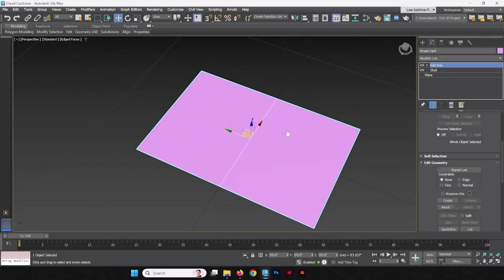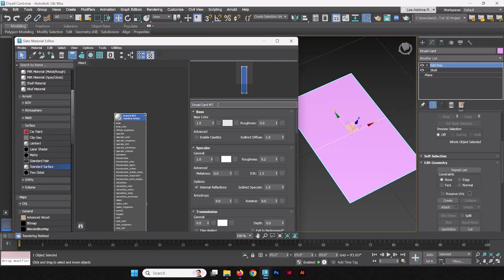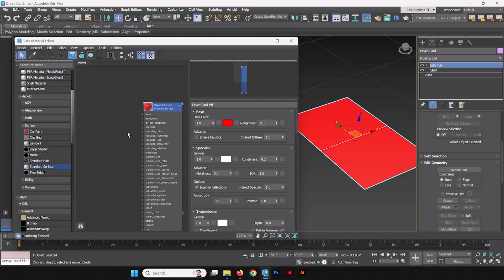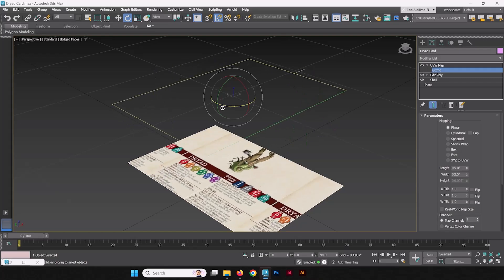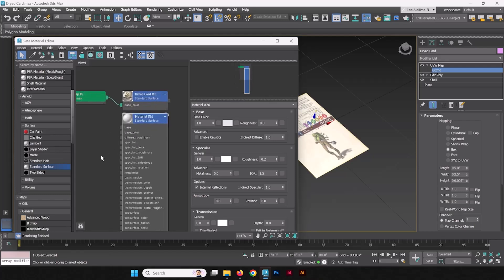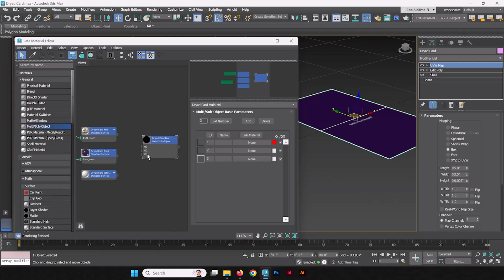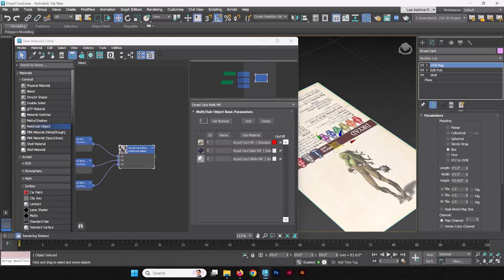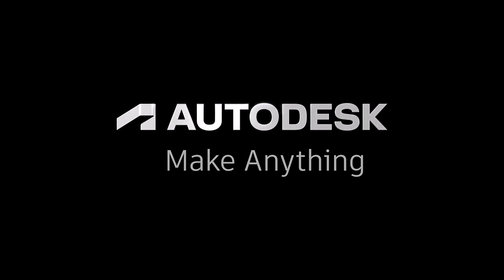Product Viz in 3ds Max - Part 2: Applying materials to a card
In this series, Lee Alailima-Rose walks you through his method for building and rendering 3D visualizations of cards for the game Tome of Summoning.

Level: Beginner

00:00 - Intro
01:08 - Slate Material editor breakdown
01:57 - Creating your first material
04:05 - Using texture maps
05:50 - Using a UVW modifier
08:55 - Applying a multiple textures to the same card